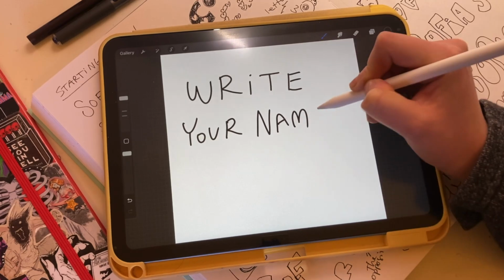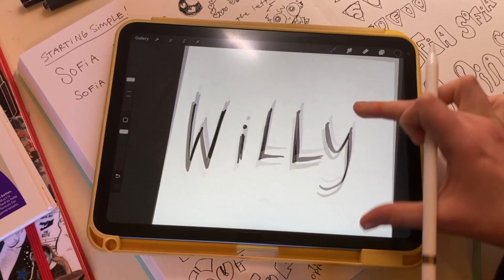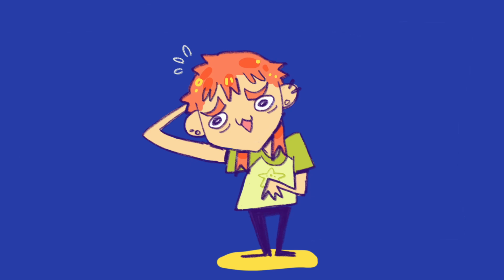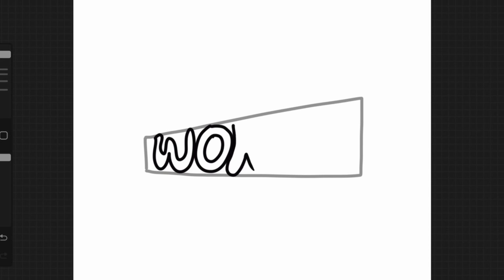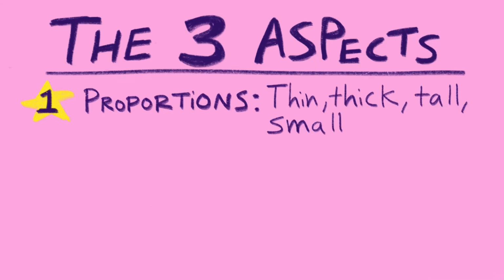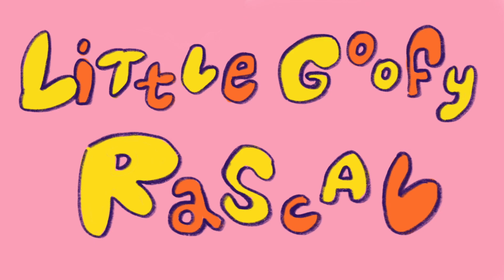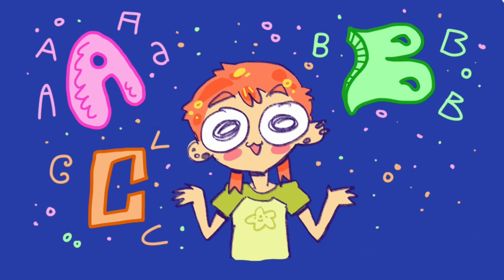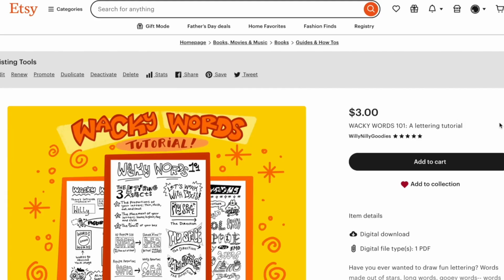WACKY WORDS 101: A Lettering Tutorial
In this super wacky lettering tutorial, we’ll be going over typography tips and how you can turn your straight-laced lettering into little goofy rascal lettering! :o)

✭˚･ﾟ✧*･ﾟ*✭˚･ﾟ✧*･ﾟ ✭˚･ﾟ✧*･ﾟ*✭˚･ﾟ✧*･ﾟ
SOCIALS:

✭˚･ﾟ✧*･ﾟ*✭˚･ﾟ✧*･ﾟ ✭˚･ﾟ✧*･ﾟ*✭˚･ﾟ✧*･ﾟ

SCHOOL HOUSE ROCK WORD VIDS

TOOLS USED (⋆❛ ہ ❛⋆)⊃▂✫⌒*･ﾟ✲
Drawing program: Procreate dreams
Editing: iMovie
Tablet: iPAD
BRUSH: HB Pencil (it comes with Procreate!)
Audio & art by yours truly